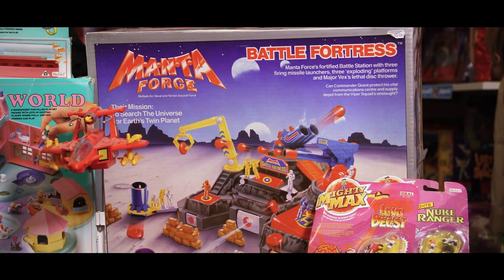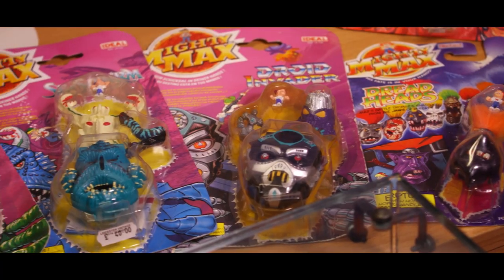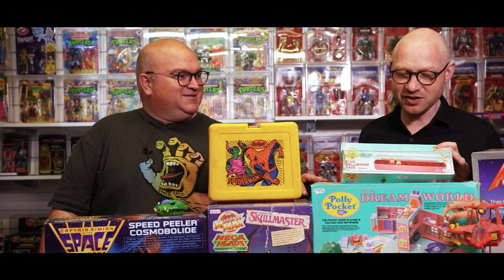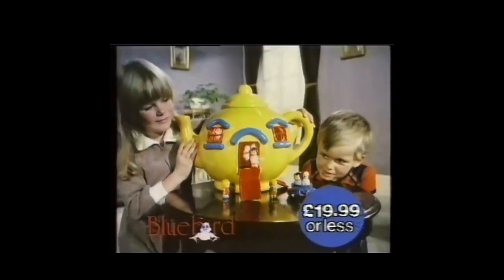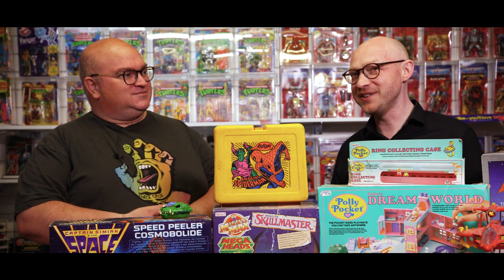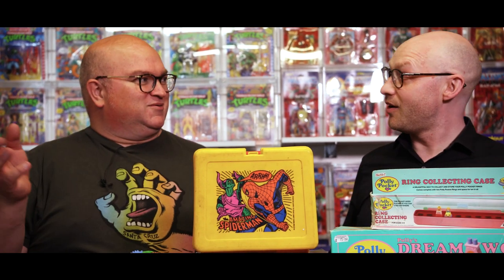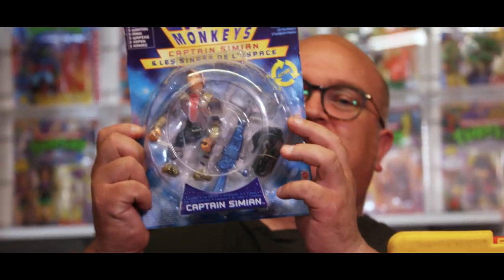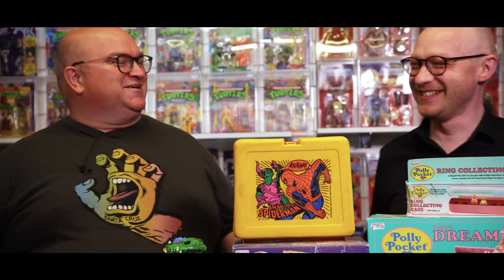Leicester Vintage and Old Toyshop - BlueBird Toys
Joe and Gav chat about some of their memories of Bluebird Toys

All the latest updates and live videos on our Facebook